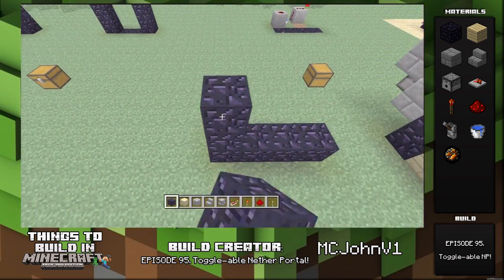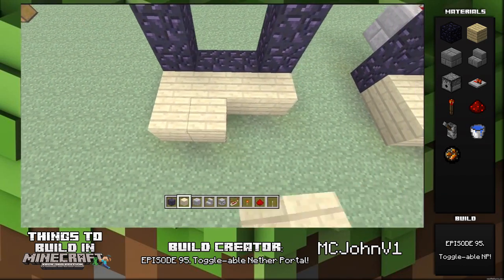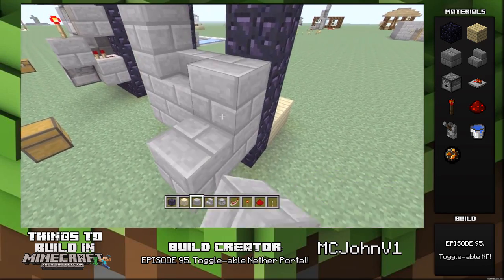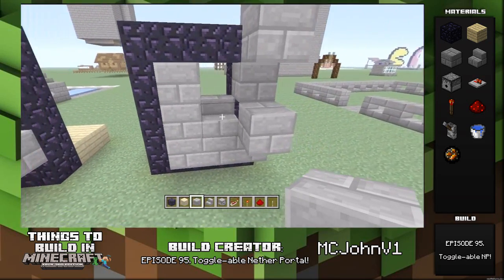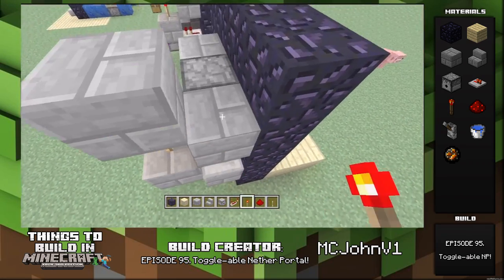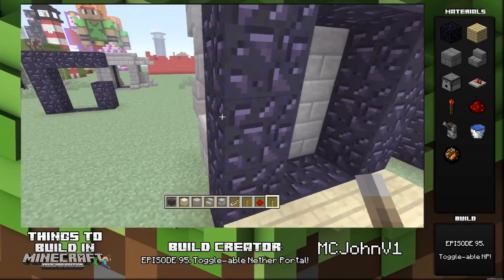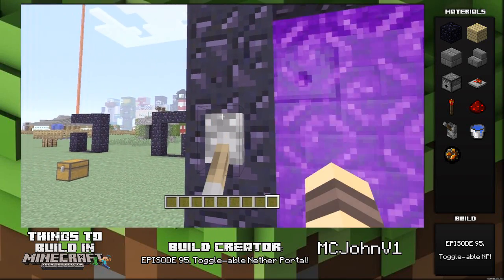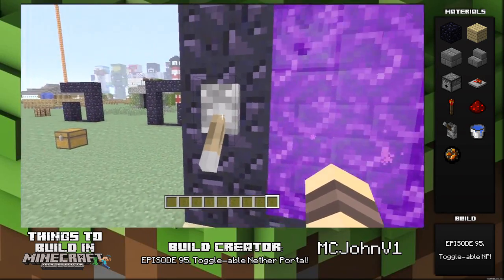Things to build in Minecraft Xbox 360 Edition Ep. 95. Toggle-able Nether Portal.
This is my 95th episode of my series things to build in Minecraft Xbox 360 edition.This episode I show you how to build a nether portal that you can turn on and off!